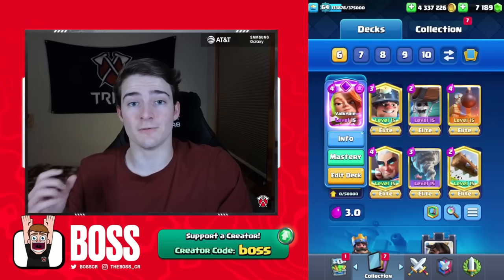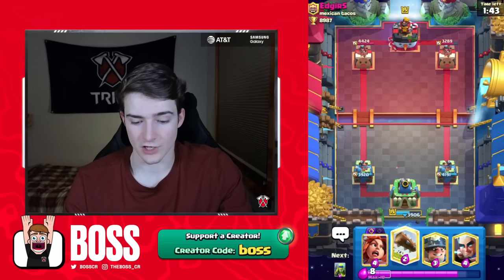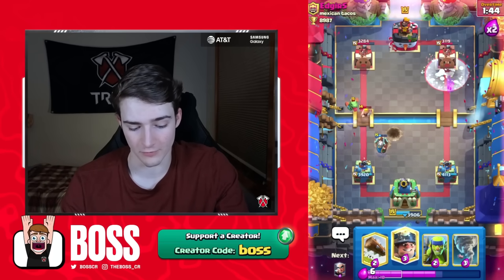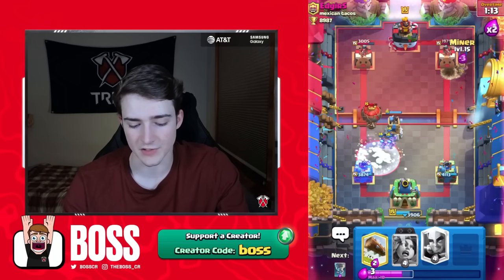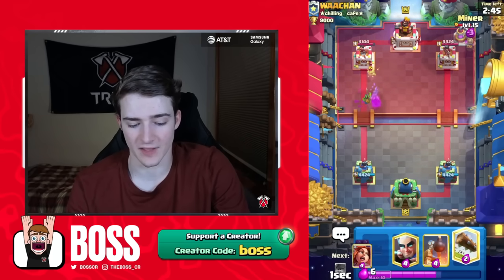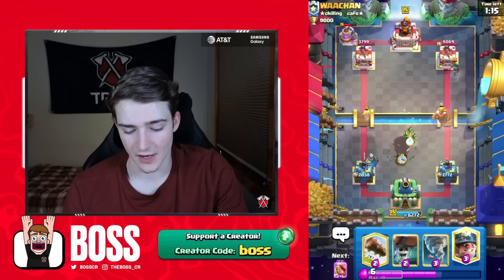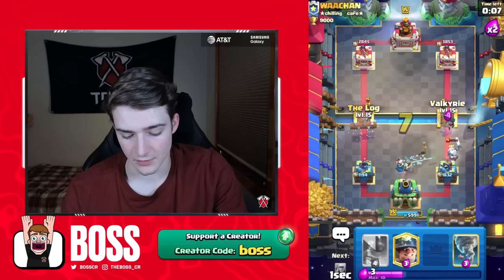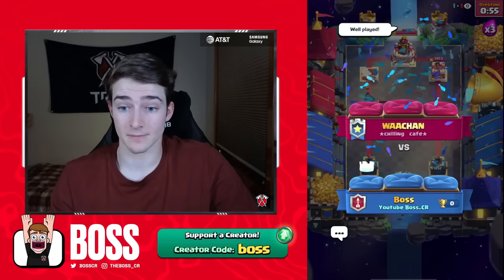Evolved Valkyrie is CRAZY!